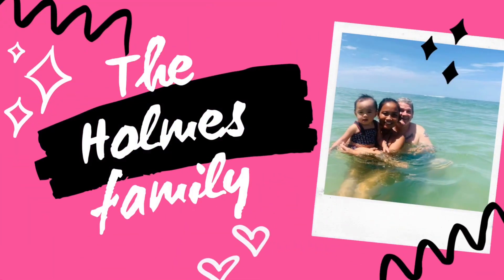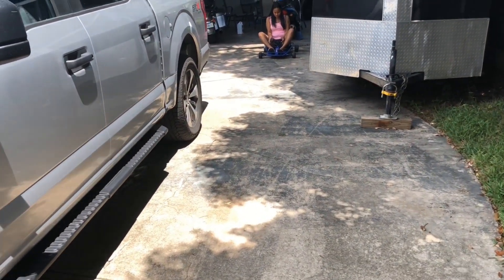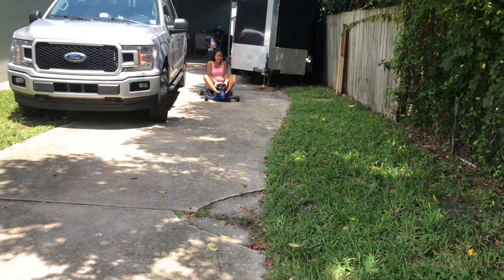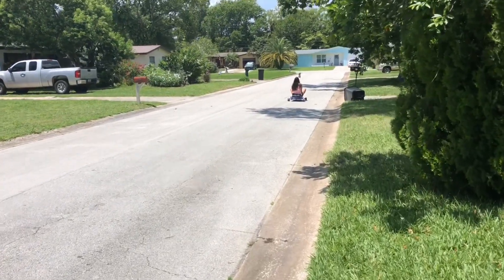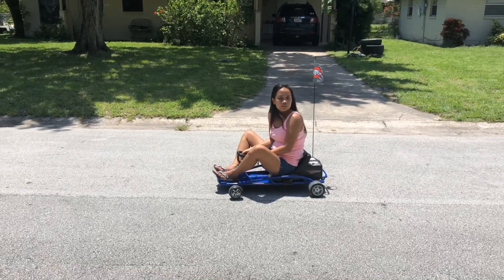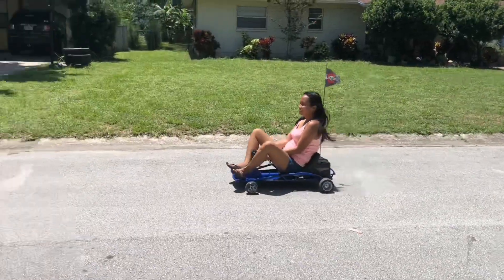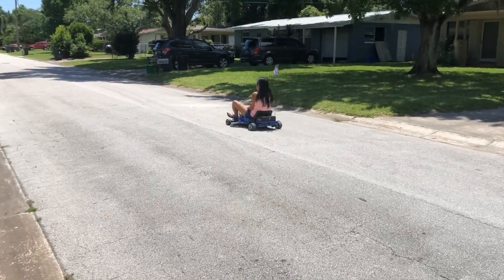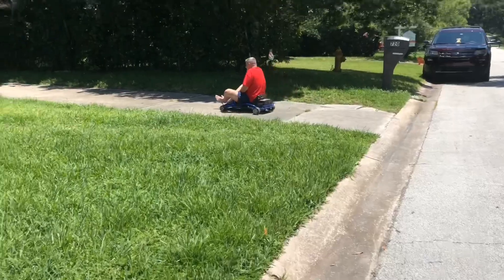Testing out the GO-Kart | It’s Playtime | THE HOLMES FAMILY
Our friends gave us this go cart for free. We bought a charger for it and we found out that it is still working. Thanks to our friends we got to play with it.